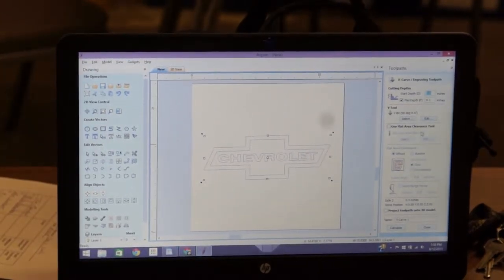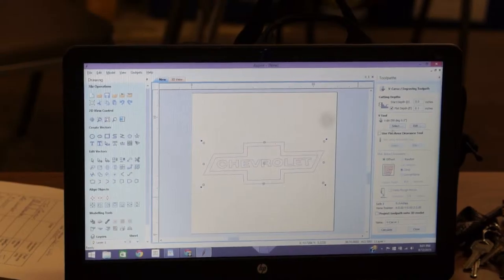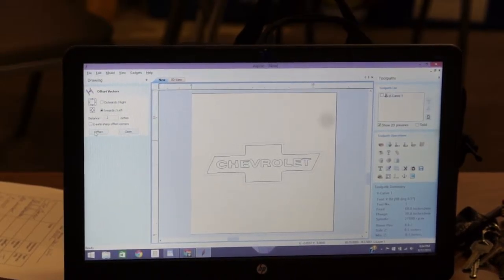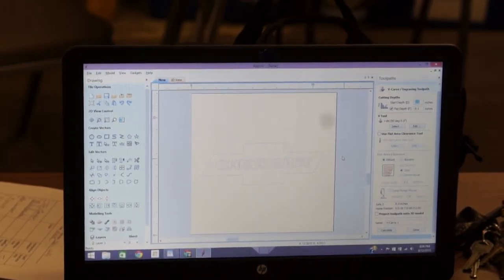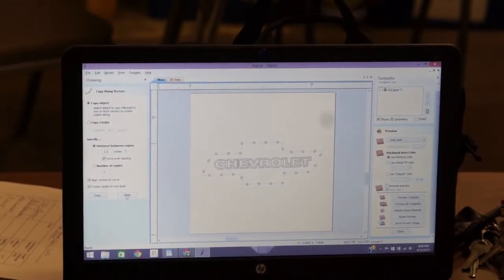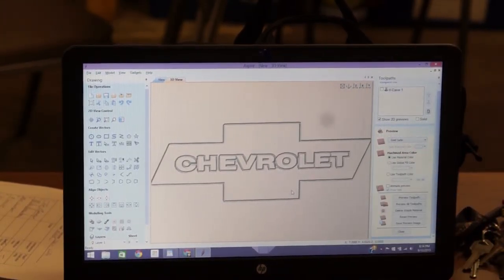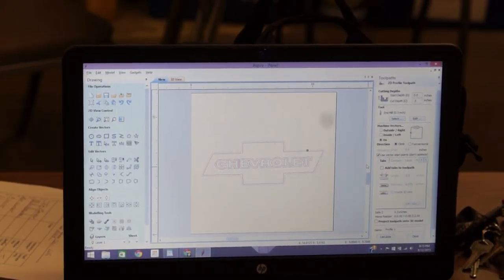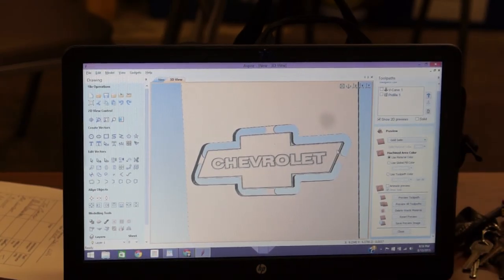4/5: Devin teaches CNC Routing at synHAK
Devin Wolfe teaches CNC Routing at synHAK Meetup details:

Want to learn how to run CNC equipment? Then this class is for you. Bring your laptop and follow along as we teach you how to design in Aspire-CAD and convert your files into CNC G-code. This is a two part class. This is only the programming portion. CNC 102 class will be announced soon. Part two will be learning how to run our CNC router and cut a design that you made. The cost for this class is $3 for SynHak members and $5 for non-members.